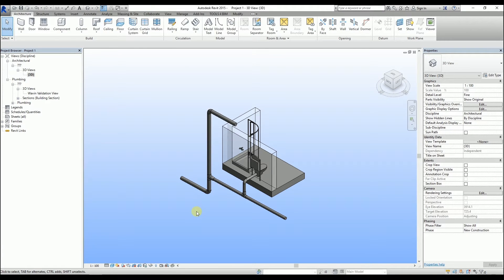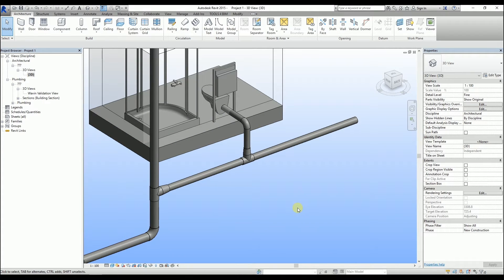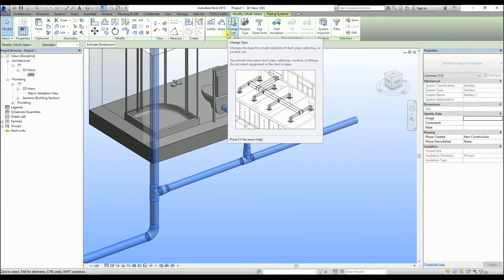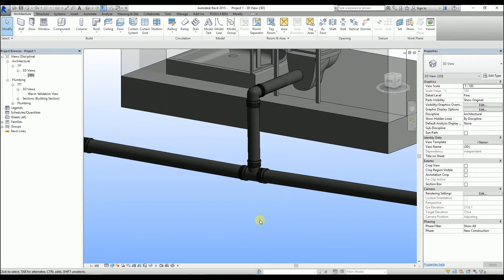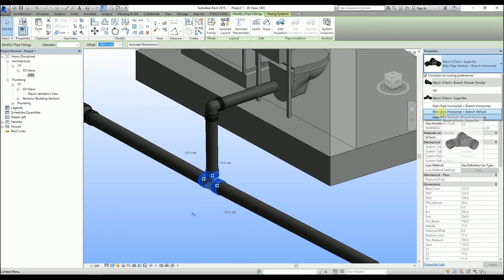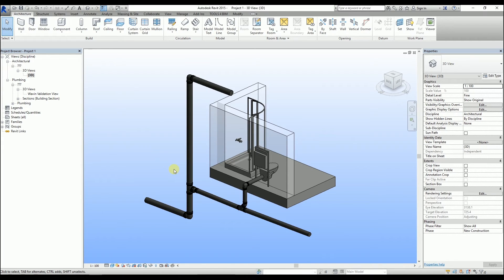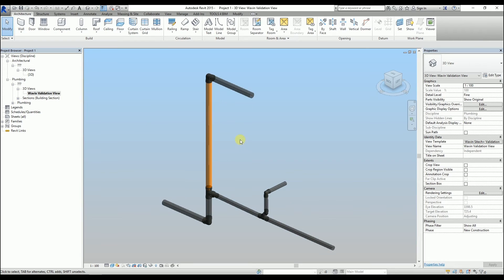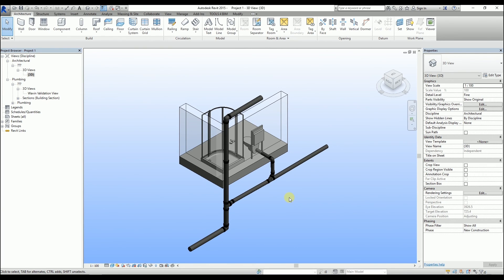Tutorial 10 - How to convert generic piping in Revit to a Wavin System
This tutorial shows you step by step how to convert generic piping systems into a Wavin system.

If you do not have the Wavin packages for Revit yet, go to get your free packages. (Available in multiple countries.)